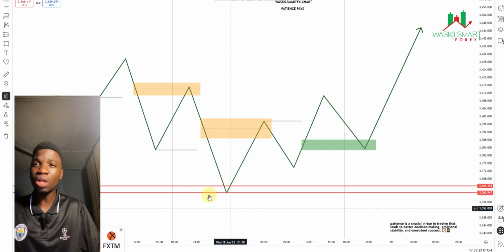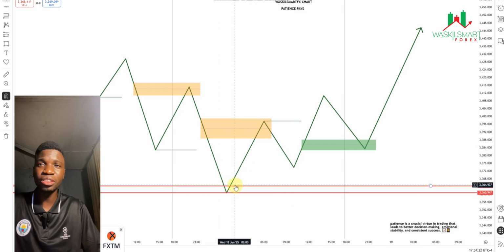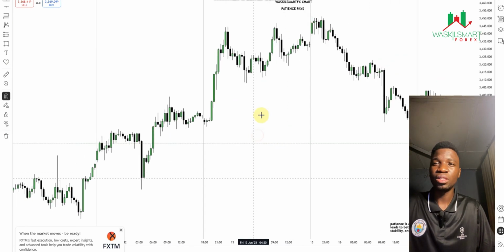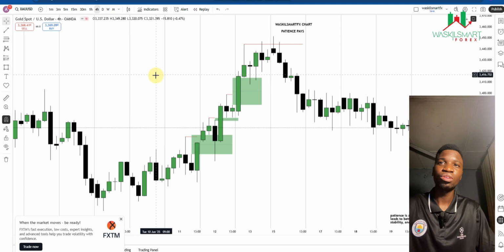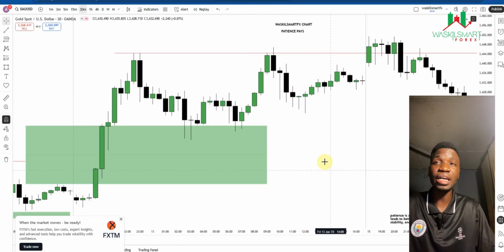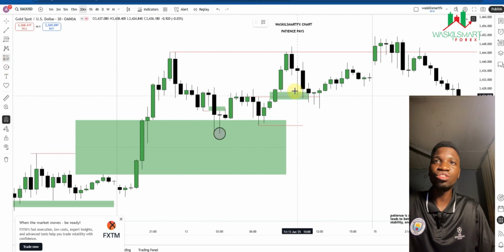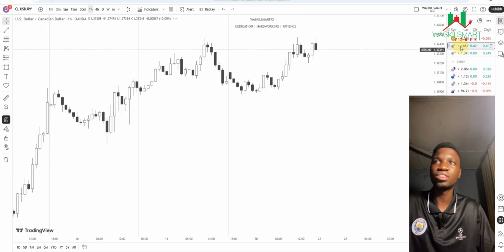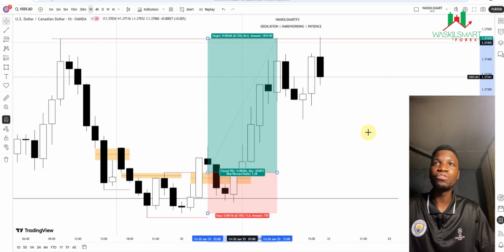THE MARKET STRUCTURE (ITH/ITL AS AN ENTRY PATTERN) EP 4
📊 Mastering ITH & ITL as Entry Patterns in Market Structure

In this video, we dive deep into how to use ITH (Intermediate Term High) and ITL (Intermediate Term Low) as precise entry patterns in line with smart money concepts and market structure shifts. 📉📈

🔍 What you’ll learn:

➡️ How to spot ITH & ITL zones the right way

➡️ Why they matter for catching high-probability trades

➡️ How to combine them with order flow & structure shifts

➡️ Real chart examples and step-by-step breakdowns

Whether you’re into pure price action or smart money concepts, this approach adds clarity and structure to your entries.

🎯 Perfect for traders looking to level up their entry precision and grow consistency in the market.